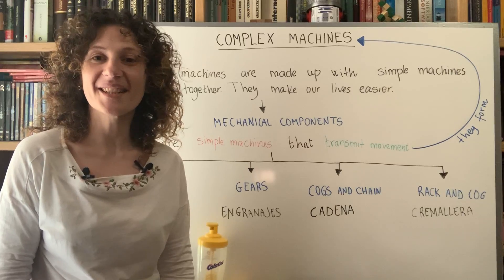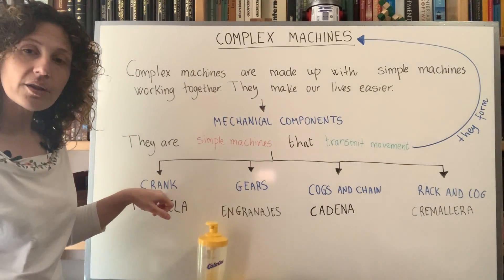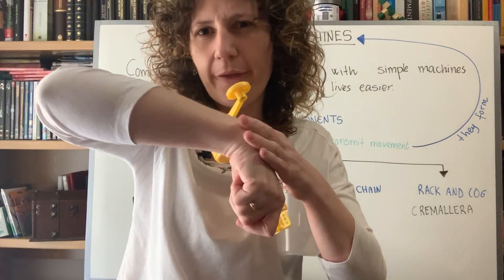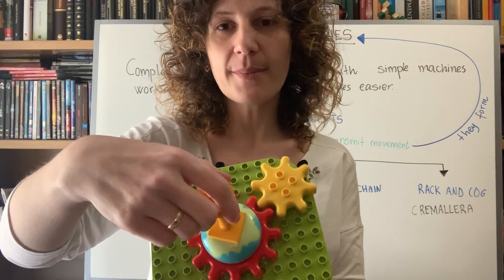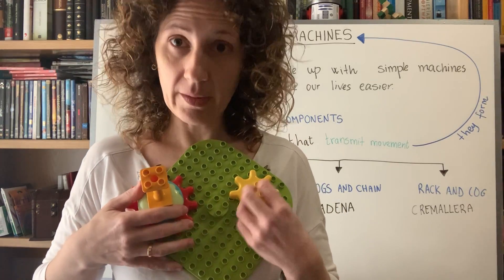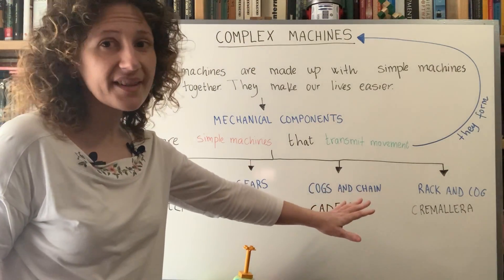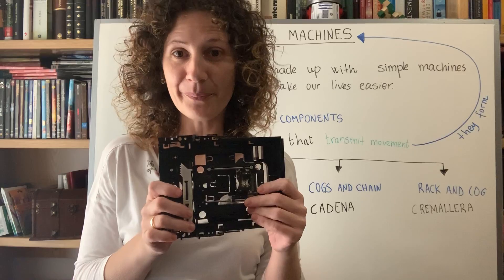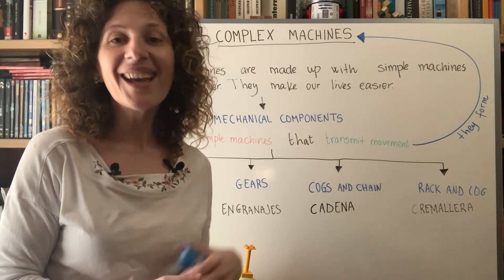Complex Machines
How complex machines are made. Mechanical componentes: kinds and uses.